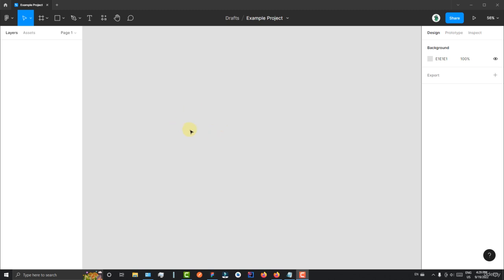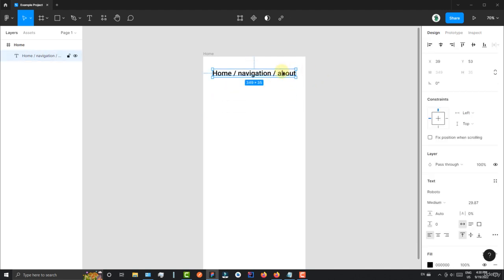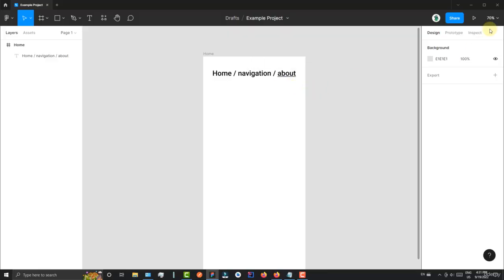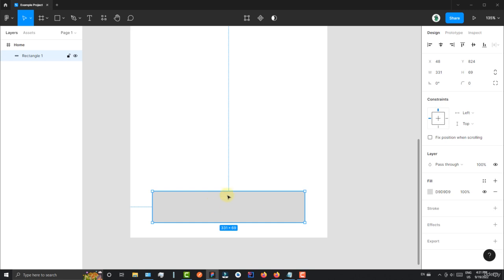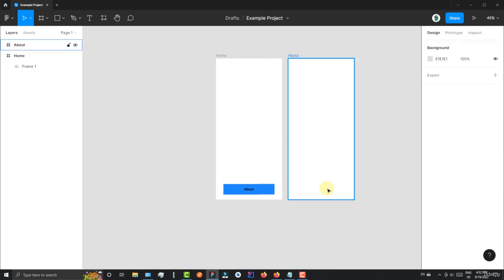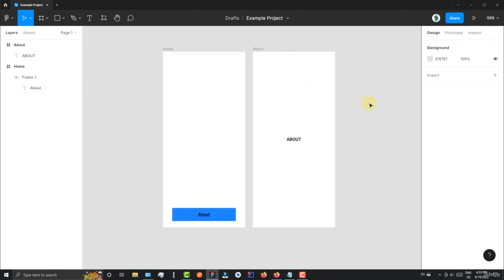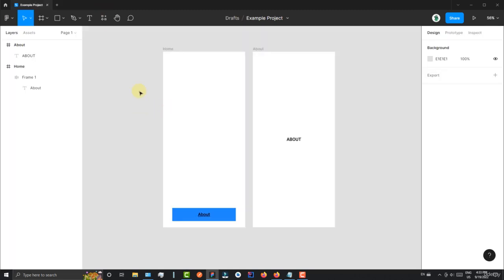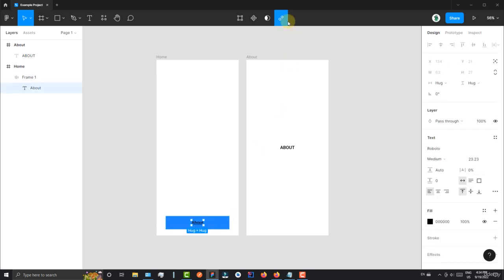How to Create a Clickable Link in Figma Text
Turn your static text into interactive elements! This quick guide shows you exactly how to add a hyperlink to any piece of text within your Figma design, which is perfect for creating documentation, connecting to live websites, or setting up file navigation.